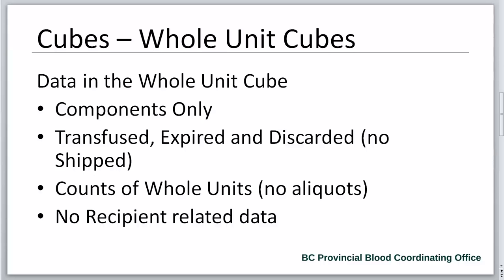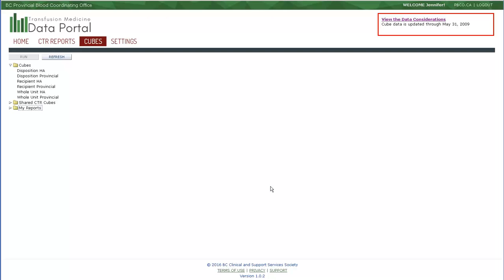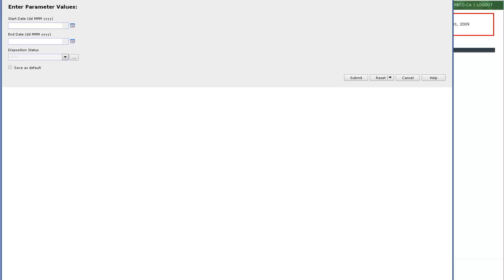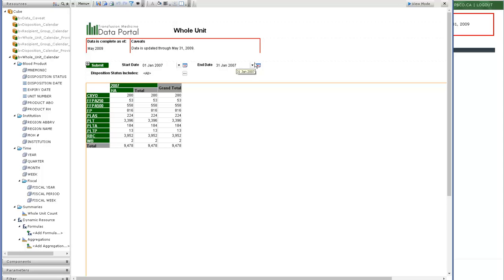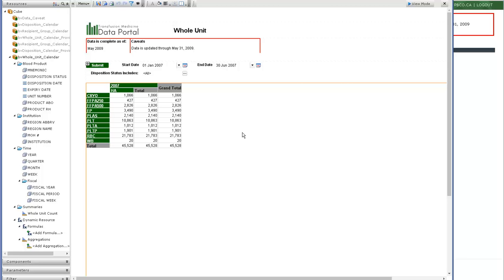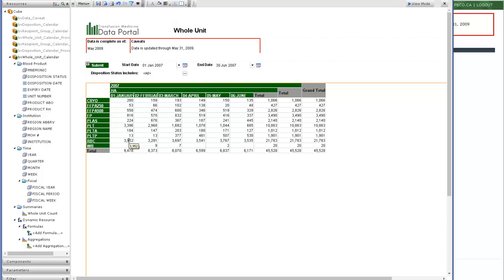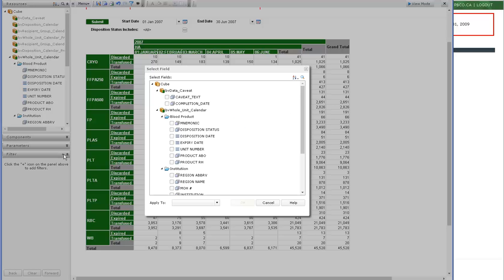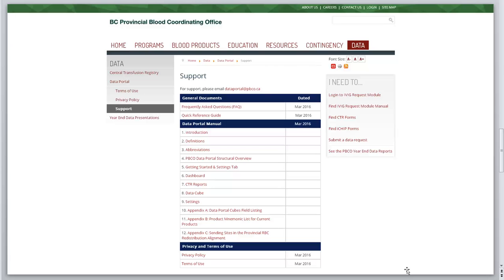9. Transfusion Medicine Data Portal - Cubes: Whole Unit